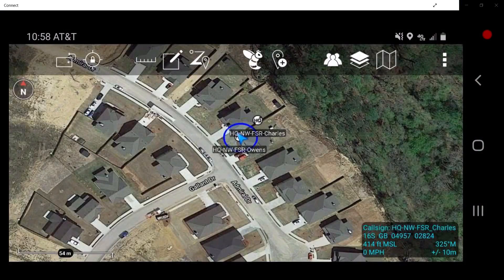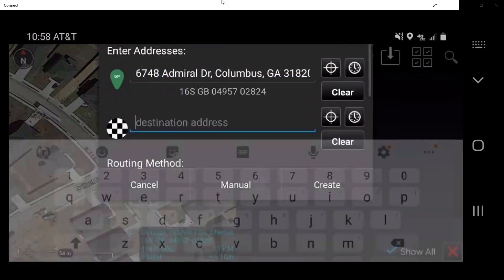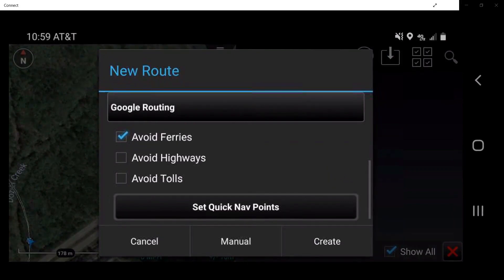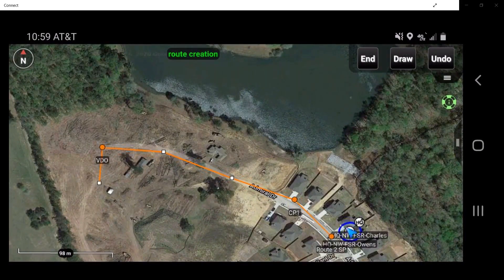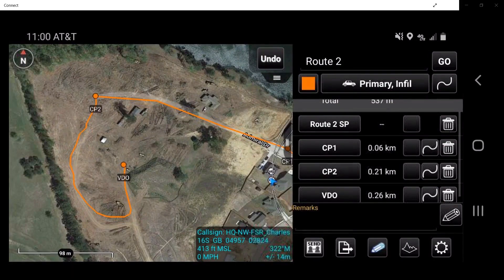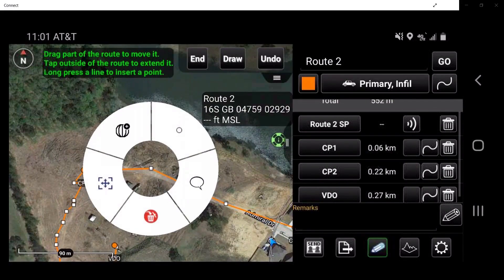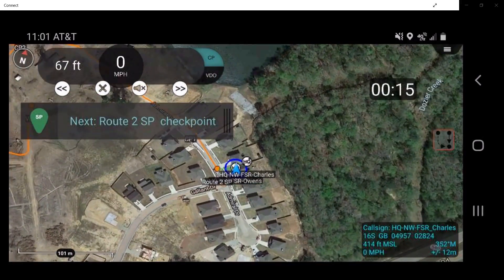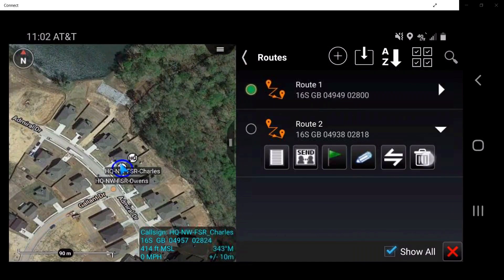ATAK/CivTAK 4.0 Routes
This video covers the basics of ATAK/CivTAK  Route Settings.

For More on TAK:

ATAK/CivTAK, WinTAK,WebTAK and TAKServer (collectively, TAK) is a set of powerful enterprise-quality geospatial collaboration tools.  The system was developed by the Air Force Research Laboratory, and was initially conceived as a tool for military collaboration and a plan for technology transfer to the public at large, under 15 USC § 3710